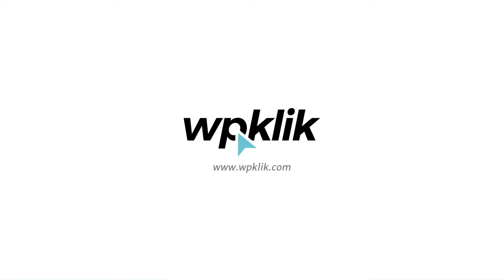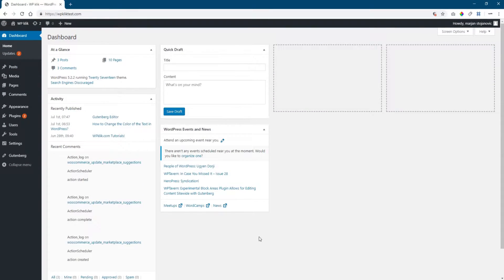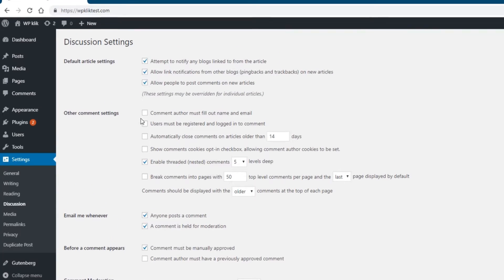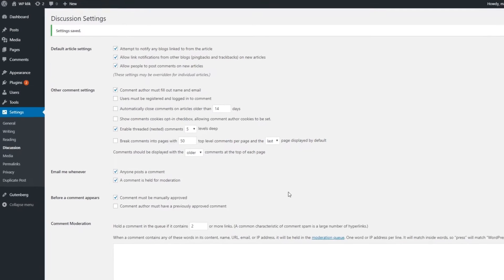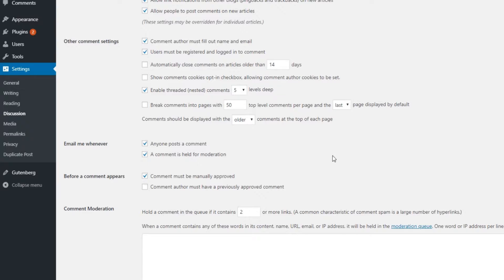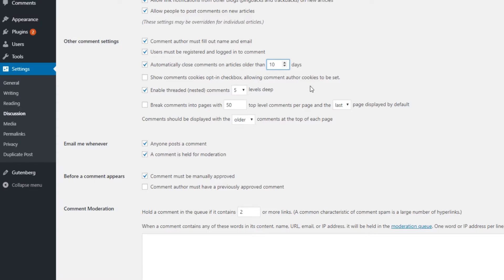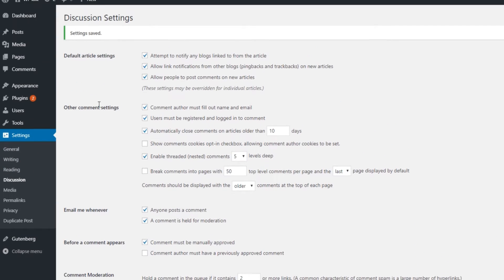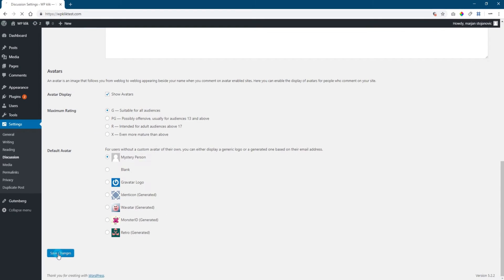How to Stop WordPress Spam Comments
Are you wondering how to get rid of those pesky spam comments on your WordPress blog once and for all?

In this video, we’re going to show you several foolproof tricks you can do to ward those spammers and bots off in just a few clicks.